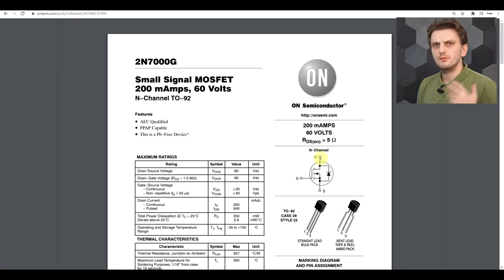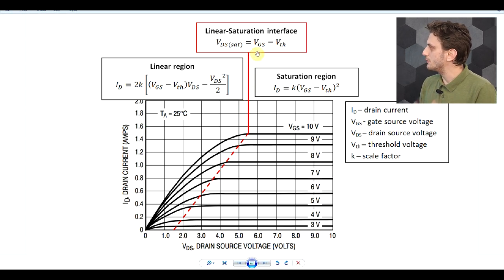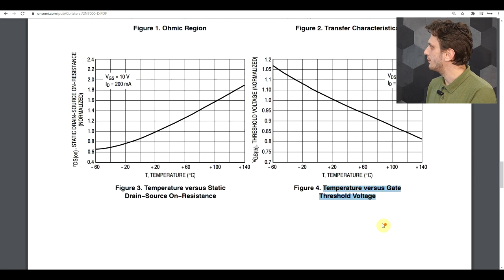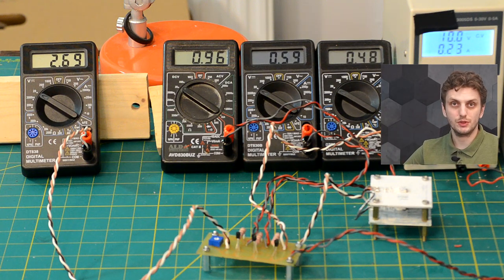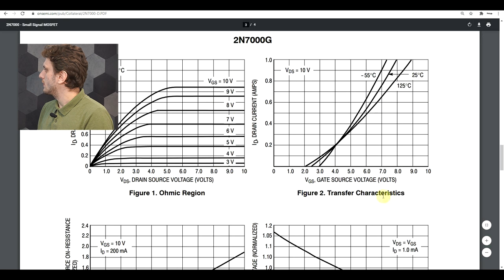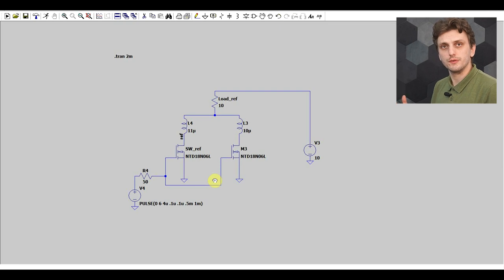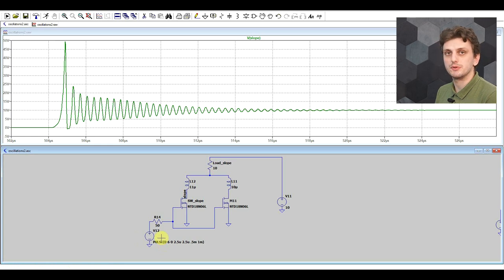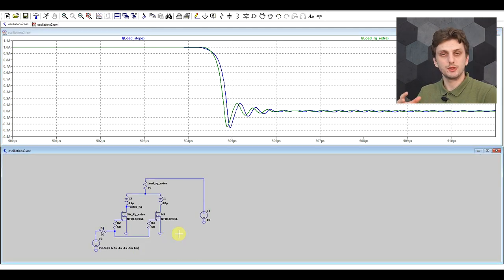Electronics Tutorial - 2/3 Driving multiple MOS-FET transistors in parallel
#103 In this video I continue looking at driving multiple transistors in parallel, in particular, I look at what makes MOS-FETs special - how this sort of transistor needs to be driven under various conditions. I look at applications both as a linear amplifier and as a switch.